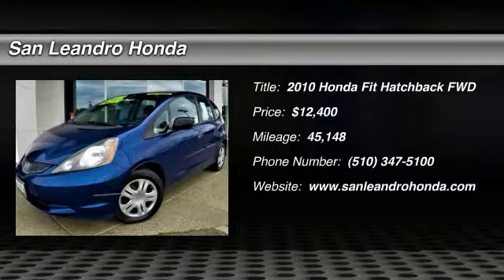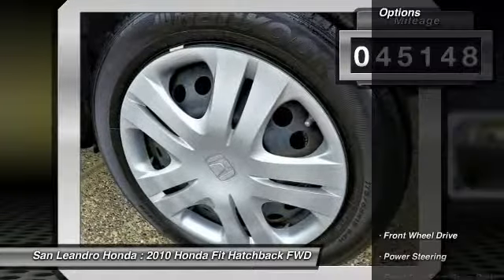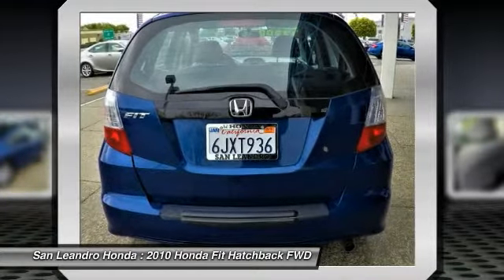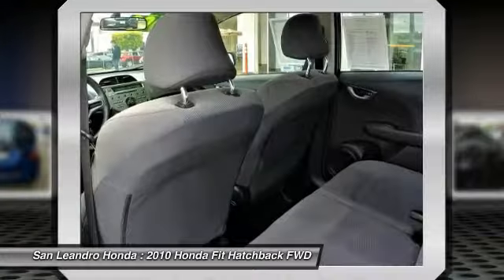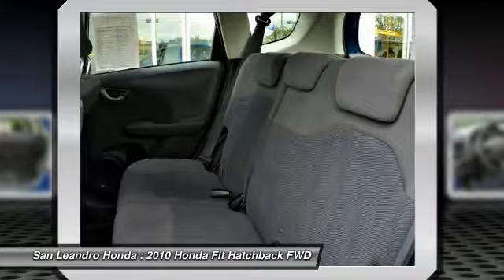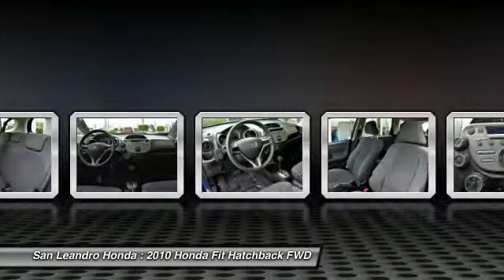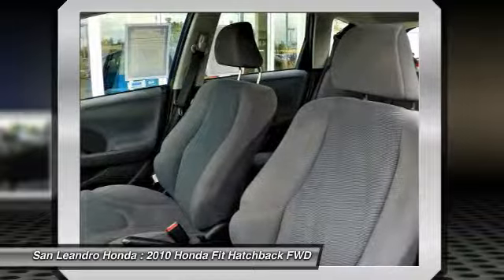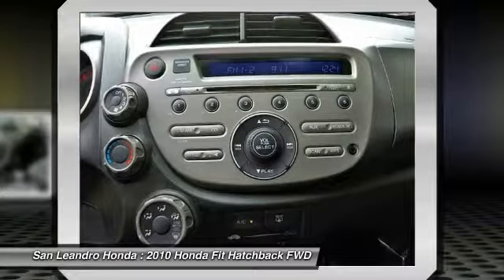2010 Honda Fit Fremont Ca 39656A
Honda Fit Sales Event /honda-fit-oakland-hayward-alameda-fremont-ca.htm
Customers shopping for a New or Used Honda Fit can search inventory and research product and reviews at the Honda link above

Honda Fit Dealer

Bay Area Honda Fit Dealer offering large inventory of New Honda Fit and Used Honda Fit for Sale in San Leandro Oakland Hayward Alameda Castro Valley Union City San Lorenzo Fremont San Francisco California near me.
The New and Used Honda Fit Sales Event is located at San Leandro Honda in California. This month all Fit price quotes have big discount deals and lease payment specials to help customers save money. Our huge inventory offers a big selection of all Honda Fit models and trims to choose from please watch this Honda Fit product video and shop our large inventory. Come down for a test drive and get the lowest price in the area.
/new-inventory/index.htm

Want to save more money? Shop our used Honda Fit inventory for a Used Honda Fit or Certified preowned Honda Fit for Sale
/used-honda-fit-for-sale-oakland-hayward-alameda-san-lorenzo-castro-valley-berkeley-ca-honda-of-san-leandro-ca.htm

Used Car Dealer with Used Honda Fit and Certified Preowned Honda Fit Inventory for Sale
/used-inventory/index.htm